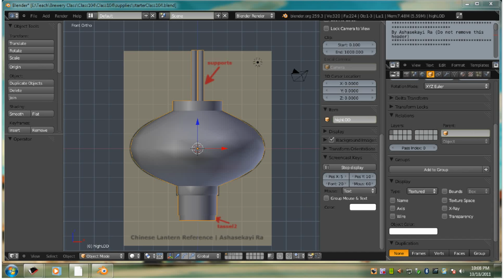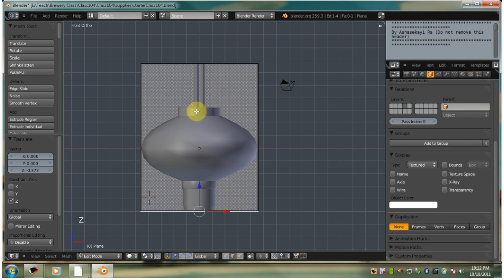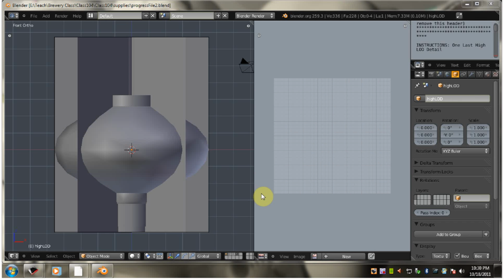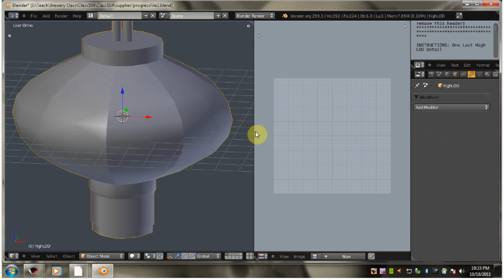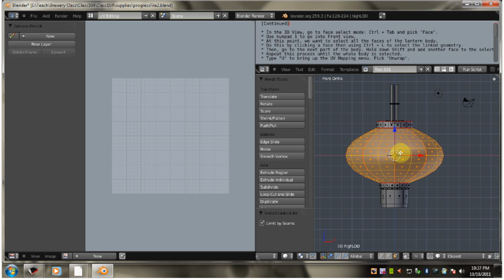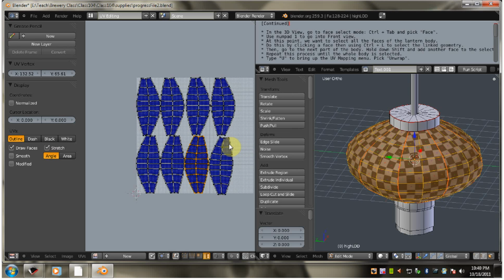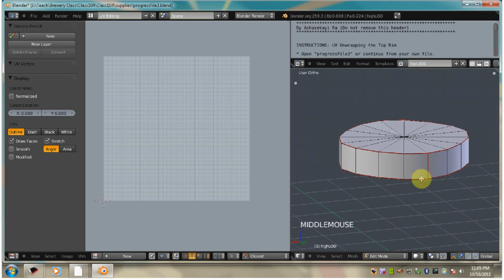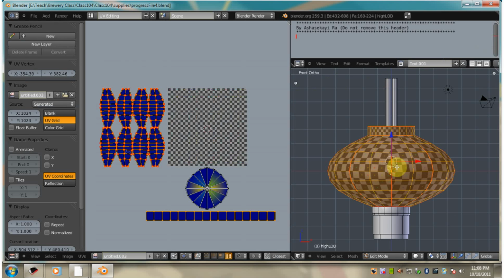UV Unwrapping the Lantern in Blender: Part 1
This is the companion video for Class 104: UV Unwrapping the Chinese Lantern: Part 1. It covers how to UV unwrap the high LOD of the lantern. Also, you learn how to make a billboard style lowest LOD.